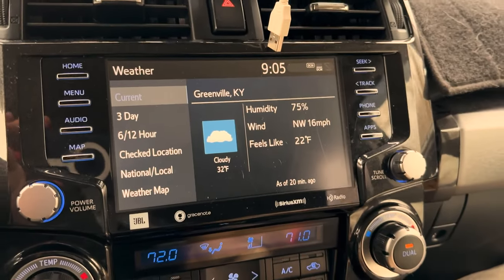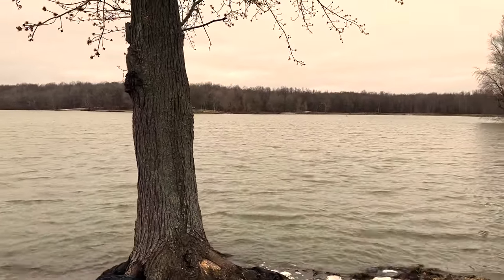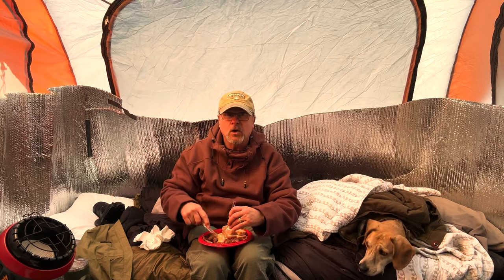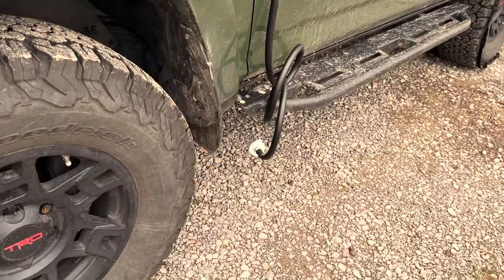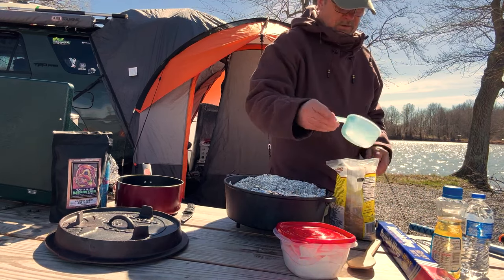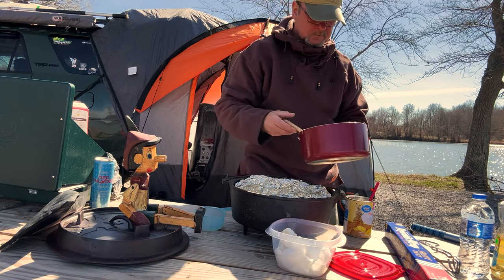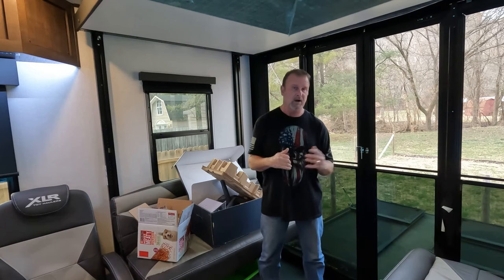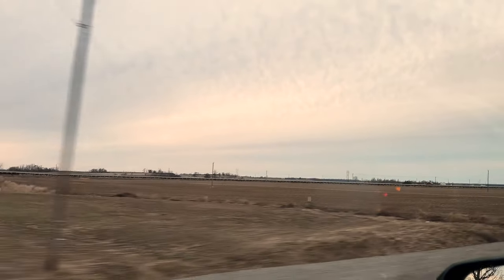Best Camping In Kentucky | Free Camping In Kentucky | Best Hike In Kentucky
Everest and I tent camp at Higginson-Henry WMA.
It’s free camping there are no hookups or water . Porta potties available. 80 acre lake Lake Mauzy ,
23 miles of trails. A very nice place to hunt fish and hike or just chill.

🎬𝐂𝐡𝐚𝐧𝐧𝐞𝐥 𝐍𝐚𝐦𝐞: 𝑨𝒇𝒕𝒆𝒓 𝑨𝒏𝒐𝒕𝒉𝒆𝒓 𝑨𝒅𝒗𝒆𝒏𝒕𝒖𝒓𝒆
● And keep watching the beautiful video, I hope you like my video
Tips For Successful RV Living | Successful RV Living | Best State Parks For RV Camping

⚡️🔗 Related Keyword 🚀
Camping in Kentucky, Best camping spots, Free camping options,
Kentucky hiking, Outdoor adventures, Wilderness exploration,
Kentucky nature, Campfire experiences, Scenic trails, Camping tips
Backcountry camping, Kentucky state parks, Camping gear,
Natural beauty, RV camping, Kentucky outdoors, Camping essentials,
Family camping, Adventure travel, Backpacking in Kentucky,,